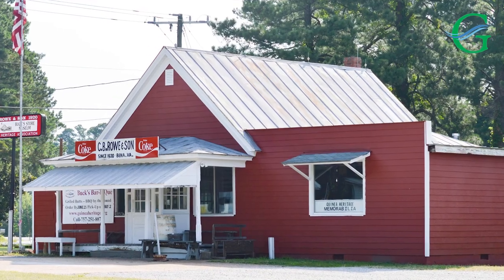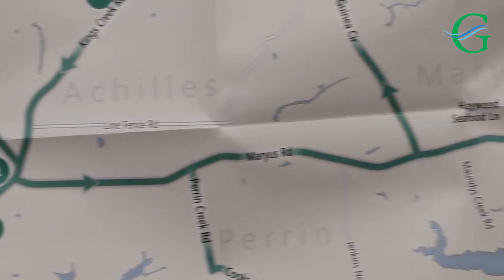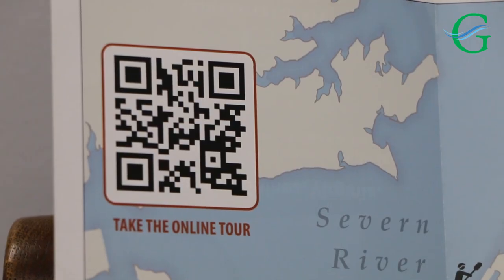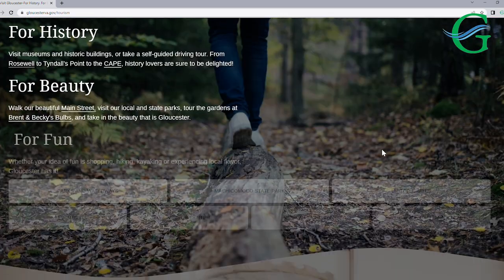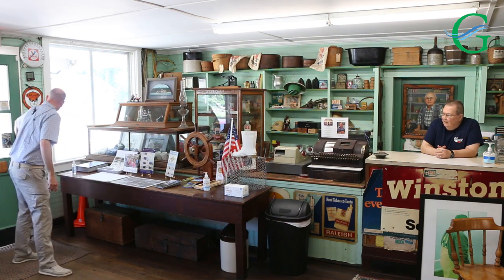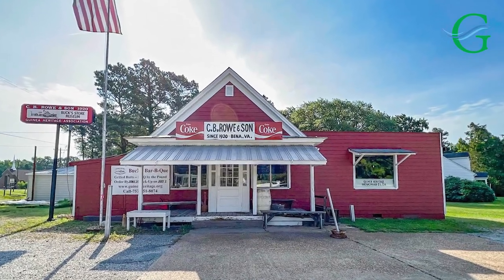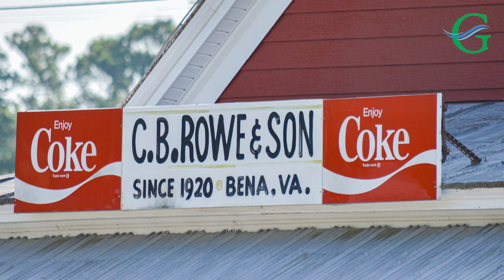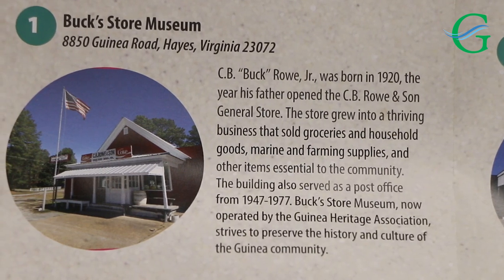Gloucester Museum of History: Guinea Heritage Driving Tour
Today's ThrowbackThursday is particularly special, because we're highlighting a brand-new historic driving tour through the Guinea area. Gloucester Parks, Recreation & Tourism worked with the Guinea Heritage Association to put together an interactive map, complete with recordings from people who live in the area!